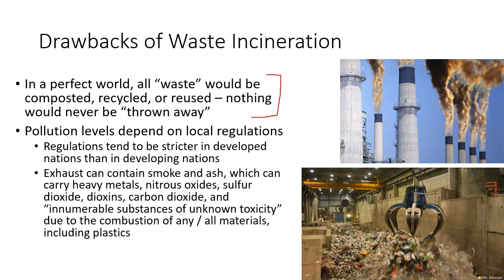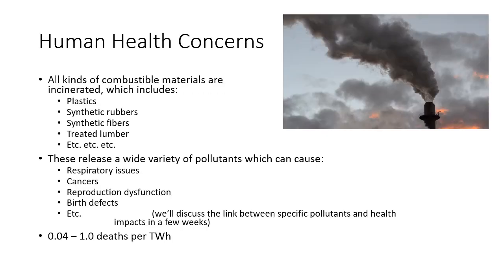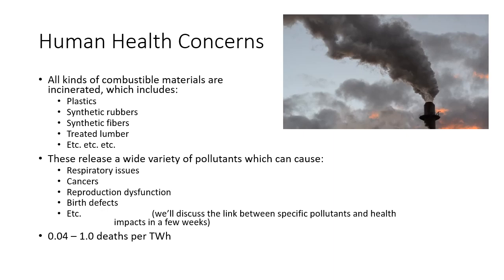40.12 Waste Incineration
AP Environmental Science lecture focusing on Waste Incineration as an energy source.